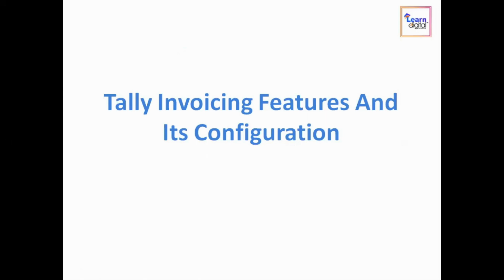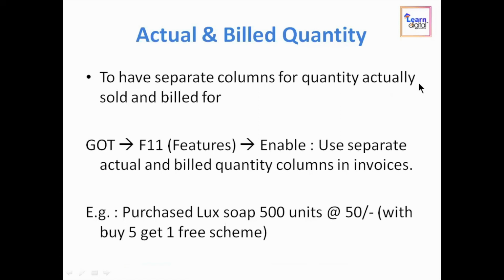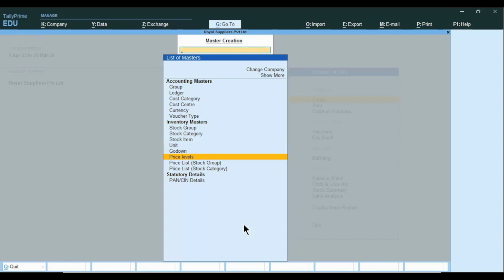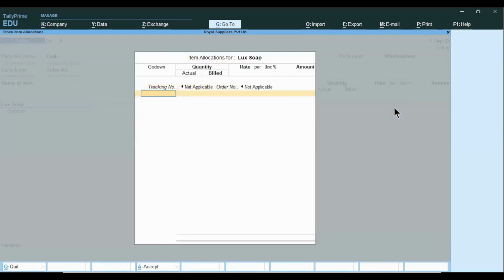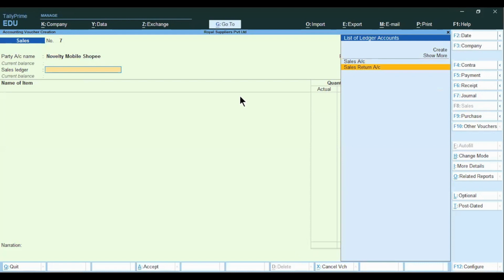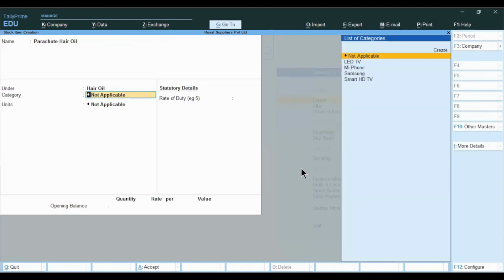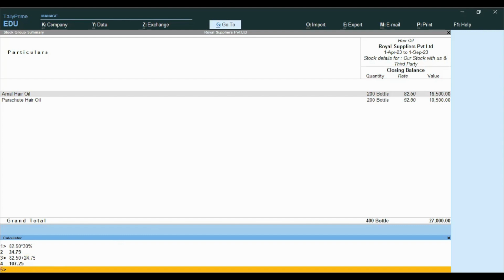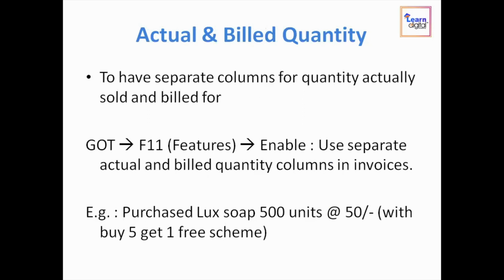Mastering Tally Invoicing: Advanced Features & Configuration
Unlock the full potential of Tally's invoicing capabilities with our detailed guide. Learn about actual and billed quantity concepts for handling discounts and free items effectively. Explore scheme invoice entries, enabling separate discount columns, and setting up price lists for flexible billing. Discover how to configure discount columns based on price levels and lists, implement standard rates, and manage additional costs of purchase. Follow practical examples for setting credit limits and ensure smooth invoicing operations. Whether you're a beginner or looking to enhance your invoicing skills, this tutorial has you covered.

00:42 Actual & Billed Quantity ( for offers like discount ,free items etc. )
02:38 Scheme invoice entry in tally
08:30 Separate discount Column ( Like Trade Discount , How to enable discount column )
12:22 Price List ( for Price or rate according to Quantity in Billing )
14:35 Enabling Discount column according to Price levels & Price Lists
19:52 Purchase/Sales transaction entry according to price level and lists
25:38 what is Standard Rate? How to enable it in tally
26:40 Example for Standard rate Entry
30:23 Sales Entry according to Standard rate in Tally
38:10 Additional Cost of Purchase ( for Expenses incurred while purchasing )
39:35 Example on Additional Cost on Purchase ( Entry in Tally )
49:25 Set Credit Limit
50:55 Setting Credit limit in Tally
54:18 Video Summary